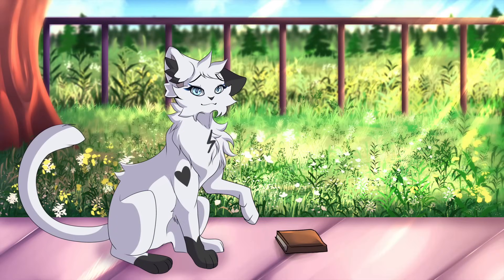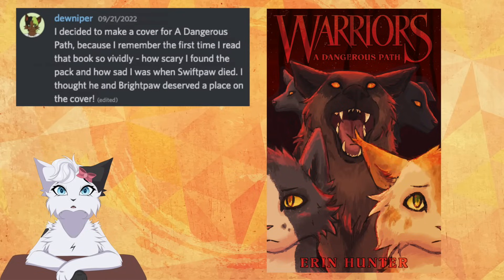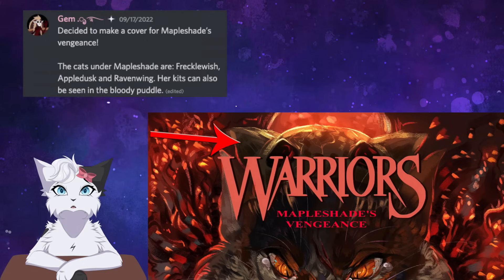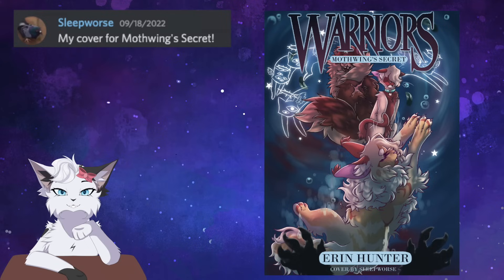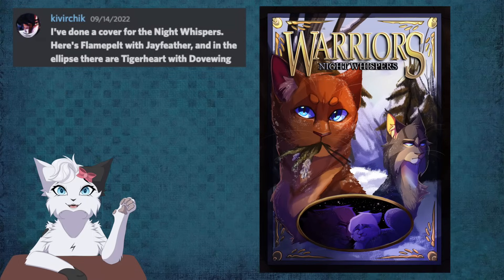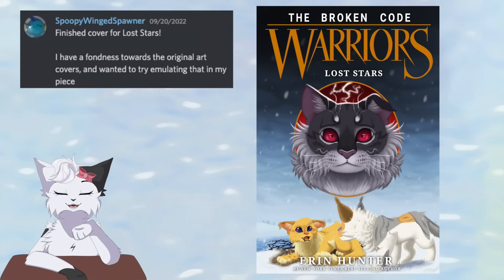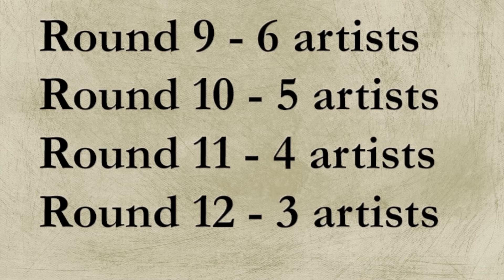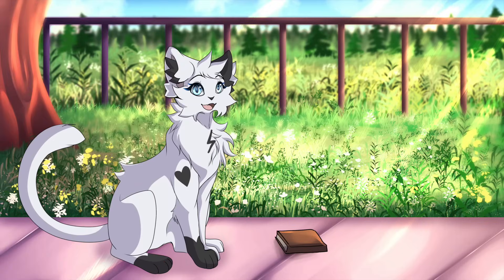If Warrior Cats fans made the Cover Art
Voting is now closed. Thank you!

In Round 6 of the Warrior Cats Art Show, you all made your own interpretations of Warrior Cats book covers!

THE TOP 20:
HoneyBun
s0ckegg
Clouded Jasper
Sleepworse
KIVIRA
desolateflower
Koskot Owl
Egg